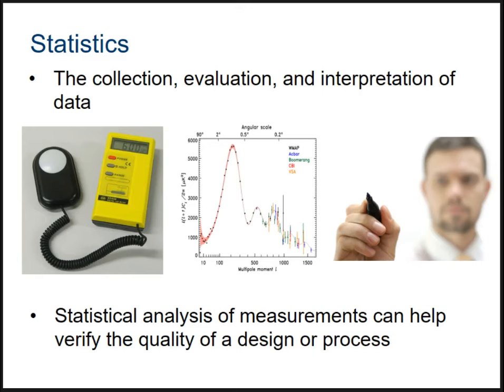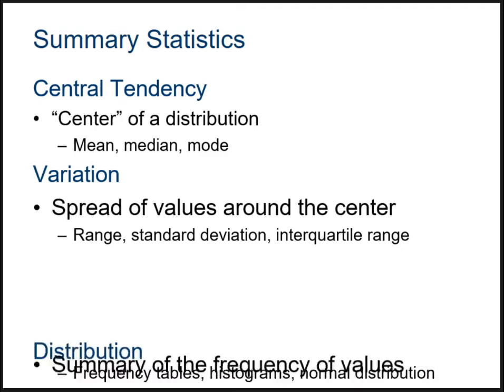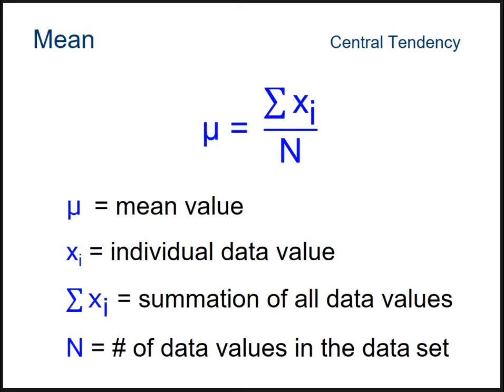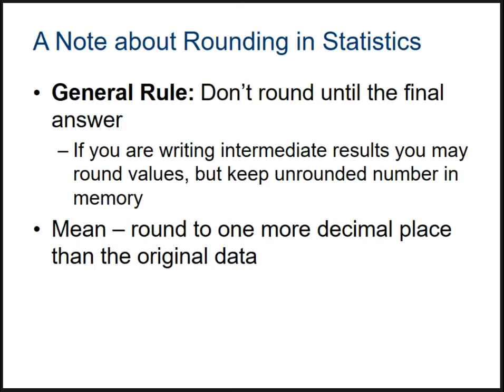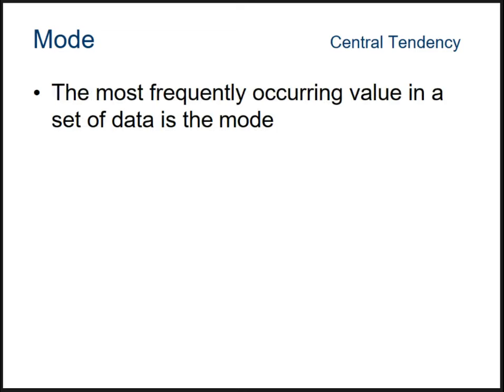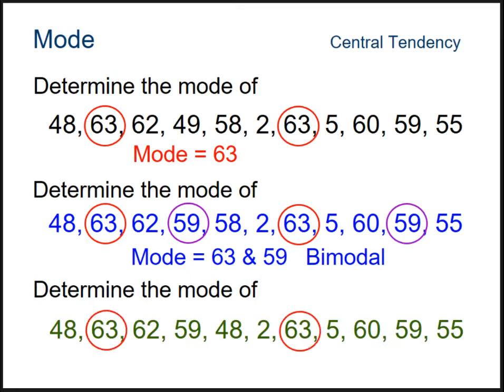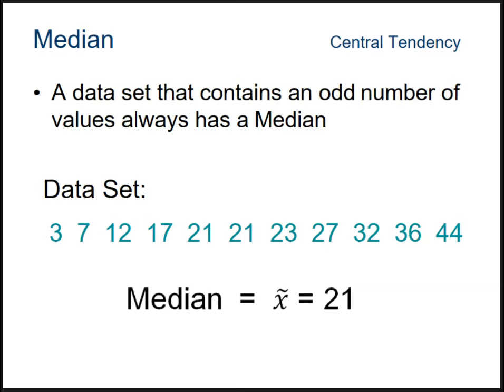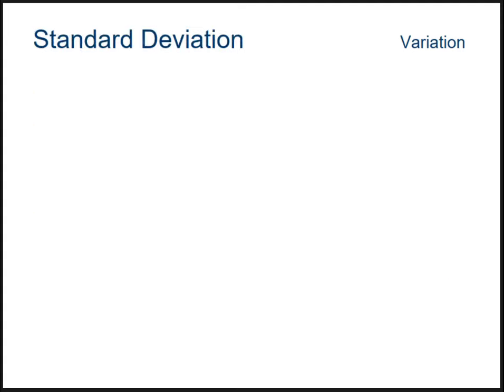IED Central Tendency - Summary Stats